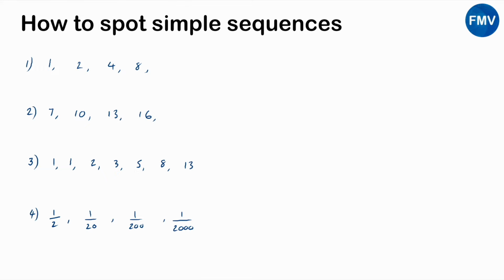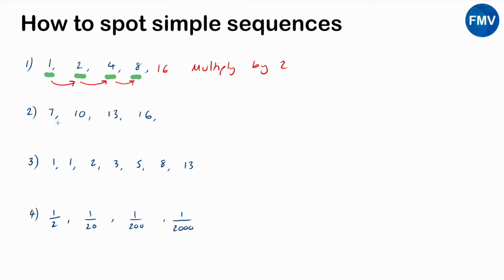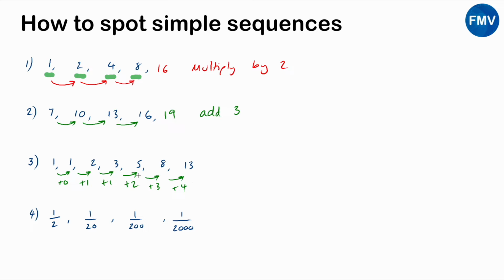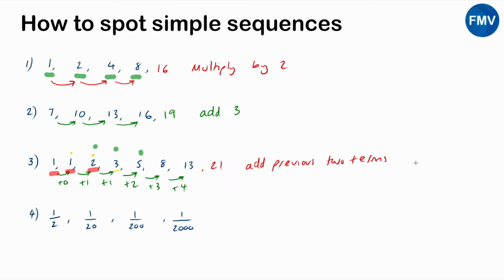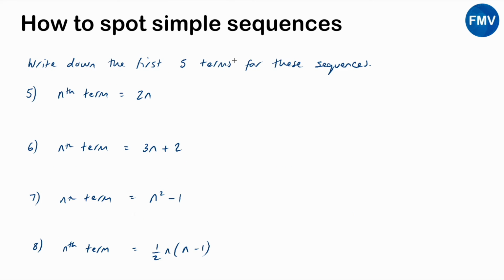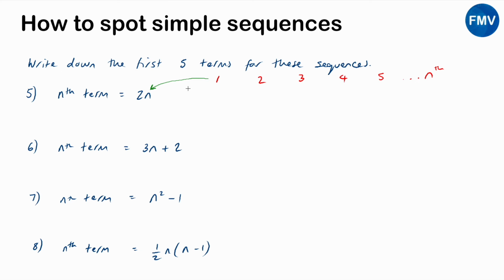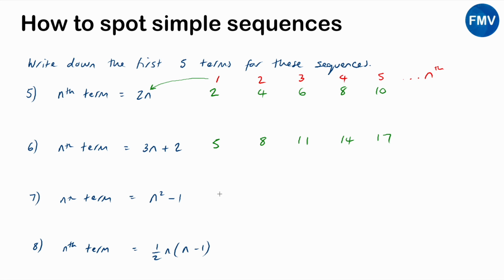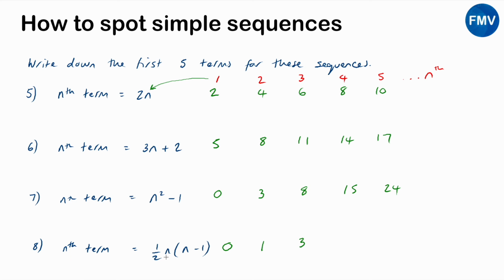SEQUENCES 1 | How to spot simple Term to Term rules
Learn how to identify simple arithmetic sequences.  Find out how to explain the Term to Term Rule.  Learn how to use a rule (nth Term) to find a sequence of numbers.

Key Concepts:

* Identifying Arithmetic Sequences
* Term to Term Rule Explained

By the End of This Video, You'll Be Able To:

* Identify arithmetic sequences with confidence.
* Understand the concept and importance of the term-to-term rule.
* Utilise the nth term rule to find any term in an arithmetic sequence with ease.

Keywords (for SEO): Arithmetic Sequences, Term-to-Term Rule, nth Term Rule, Math Help, Sequence Patterns, Number Series, Algebra